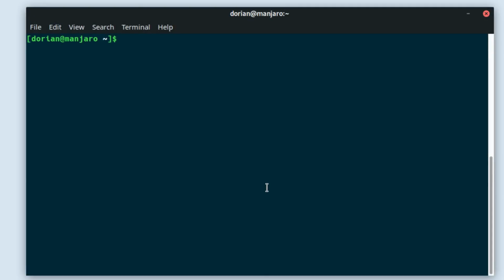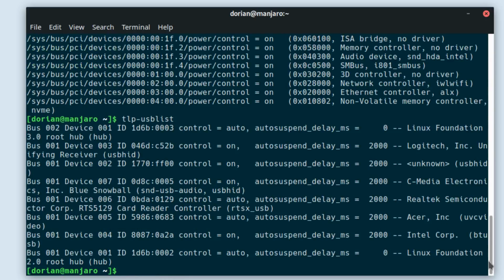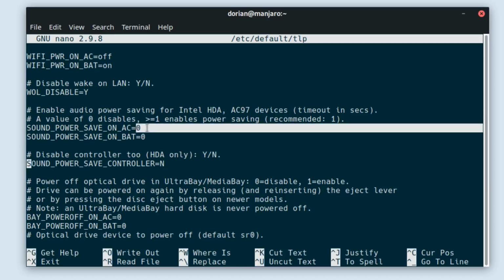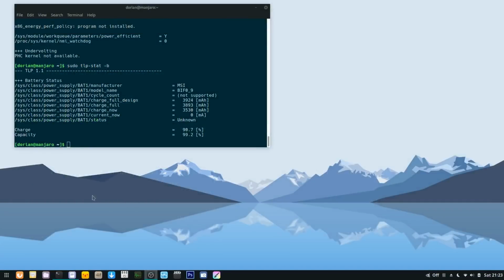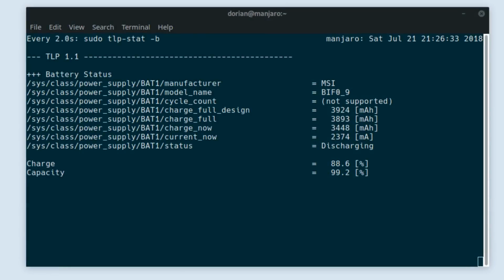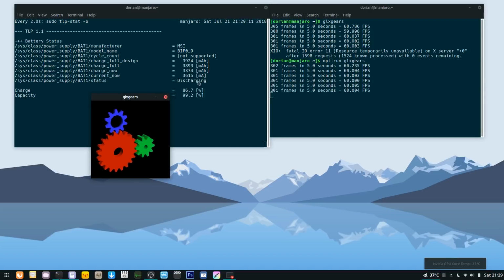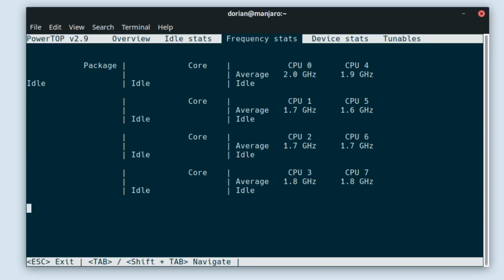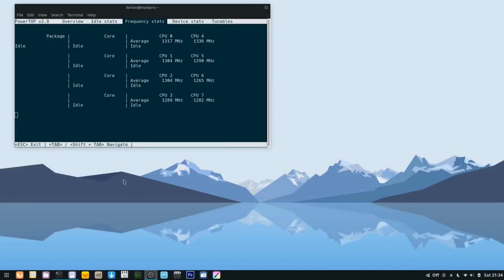Linux Power Management & Monitoring with TLP & Powertop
How to install, configure and use TLP in Linux to help extend your battery life.  I also go over how to view your consumption, and do a bit of monitoring in Powertop.